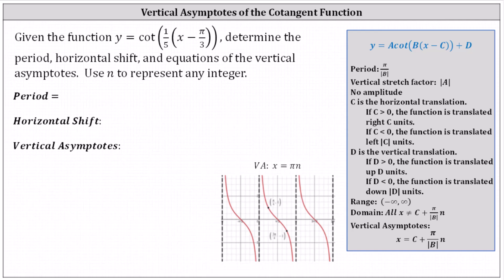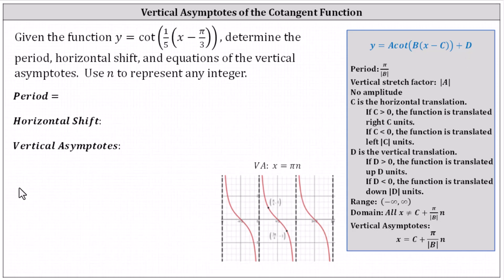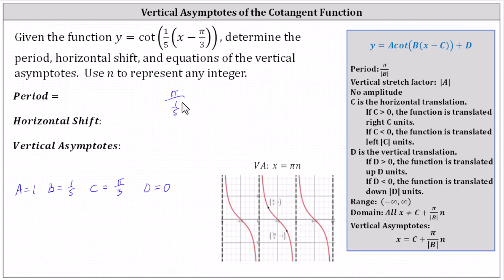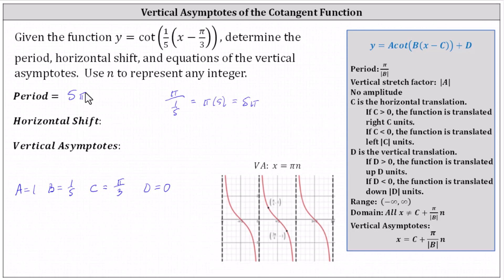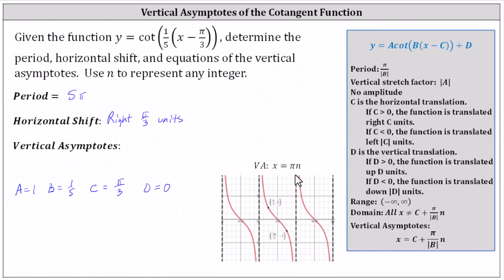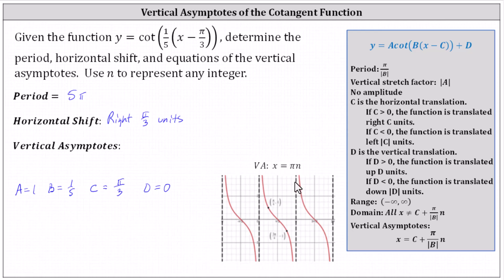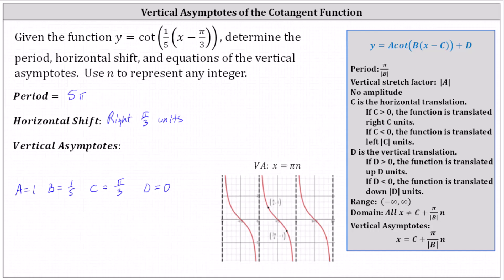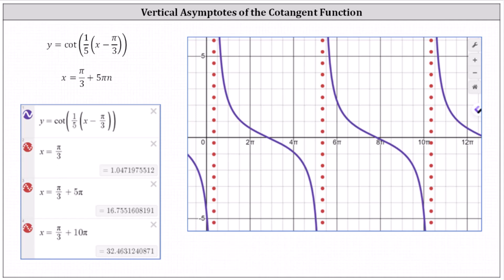Transformation of a Cotangent Function: Determine the Period, Phase Shift, and Asymptotes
This video explains how to determine the period, phase shift, and equations of the asymptotes of a transformation of a cotangent function.